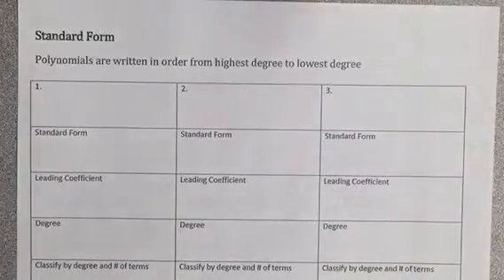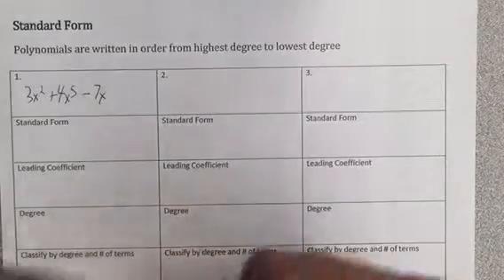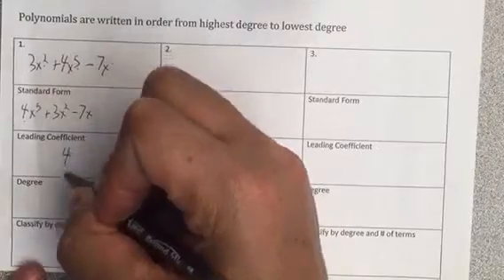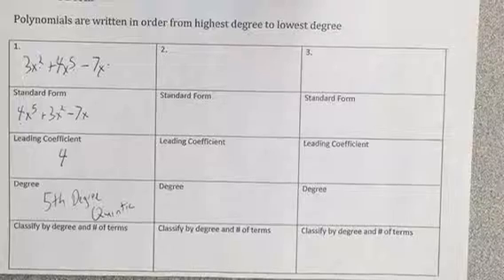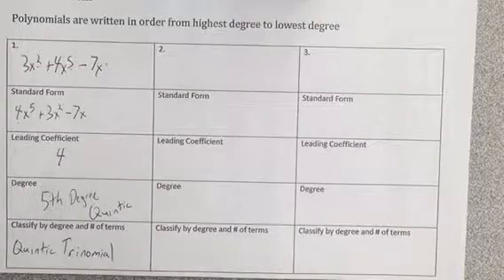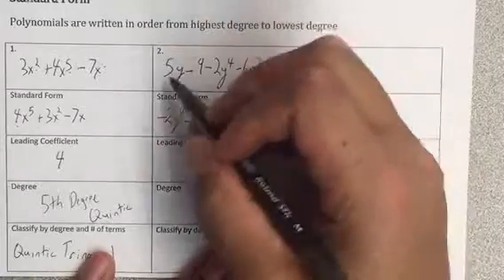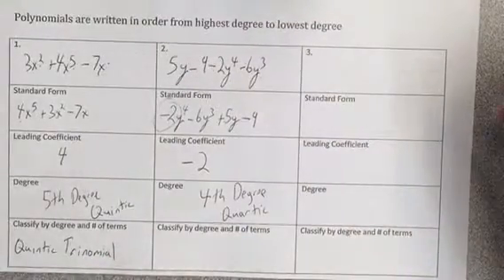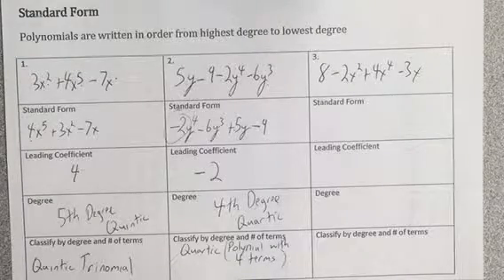Section 8.1 - Part 3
Adding and Subtracting Polynomials - Standard Form